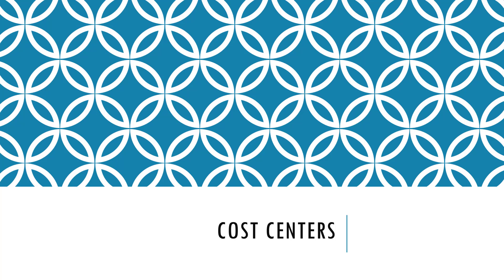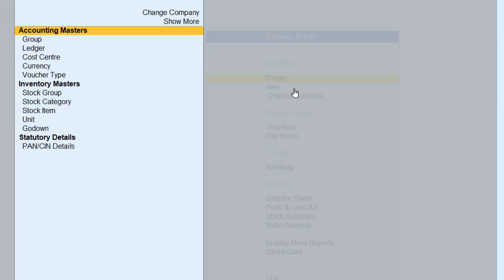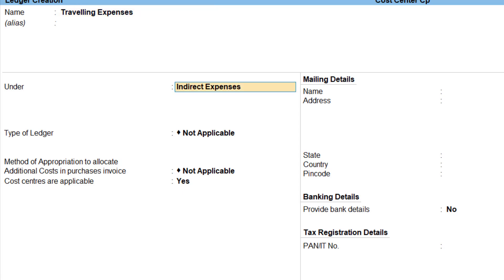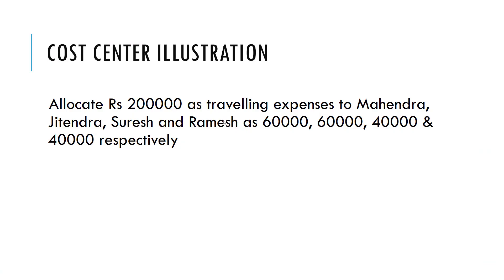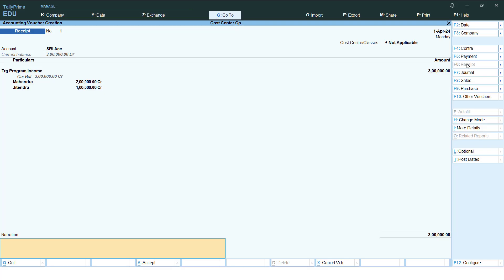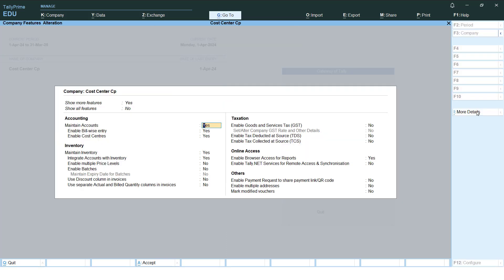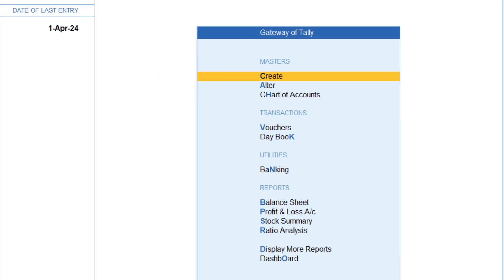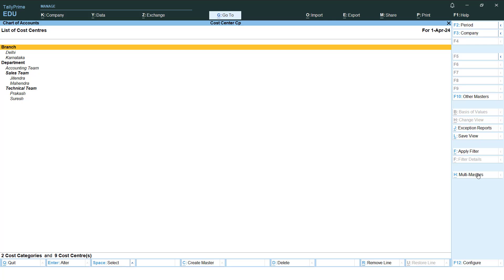Cost Center & Cost Category in Tally Prime in English.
How to activate Cost Center & Cost Categories in Tally Prime in English.
How to solve Cost Center & Cost Categories in Tally Prime.
Very easy step...

Please Any Query. You can Comment.

COMMENT Hindi, if u want this video in hindi.